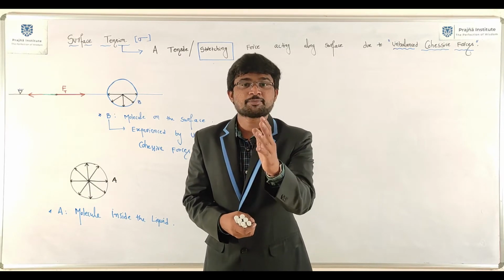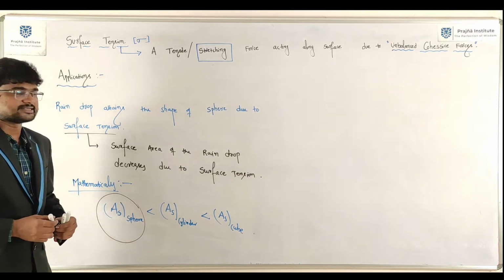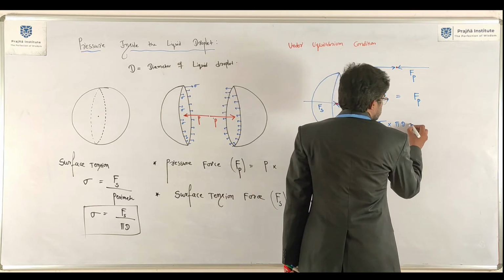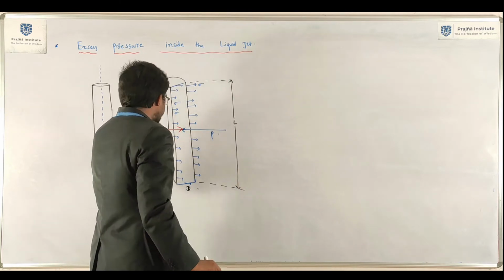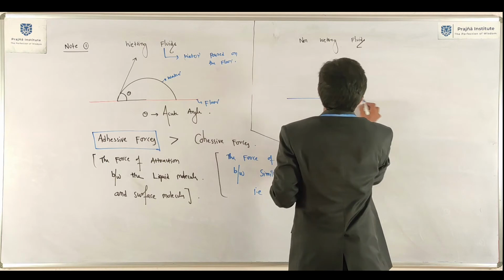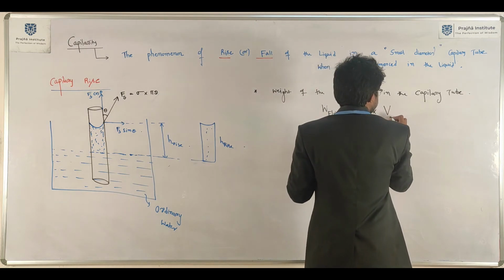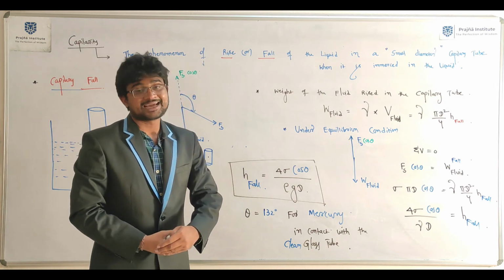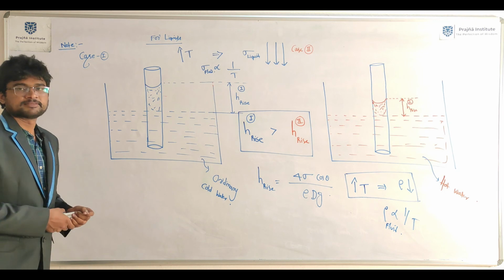Fluid Mechanics || Surface Tension || Lecture 04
Prajna Institutions || Mechanical and Civil Engineering || GATE || AE/AEE || SSC JE

Agenda of the Lecture :
Surface Tension and Capillarity

Prajñā Institute
Mechanical Engineering
IIT Kanpur
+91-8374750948